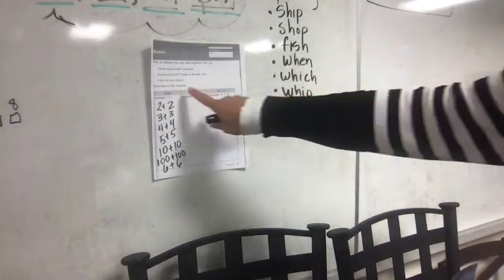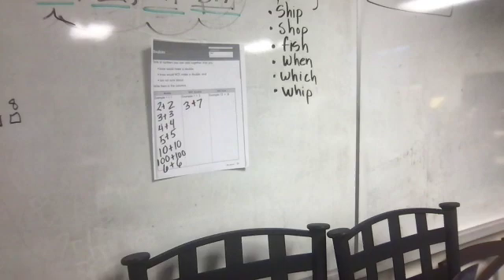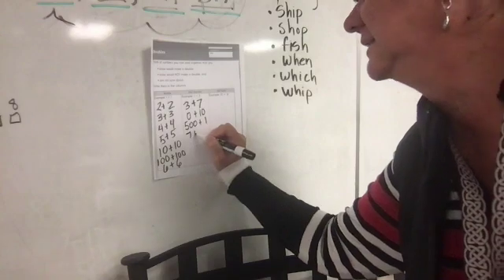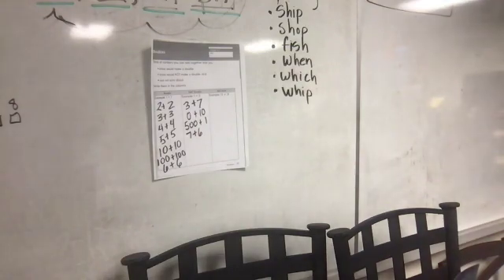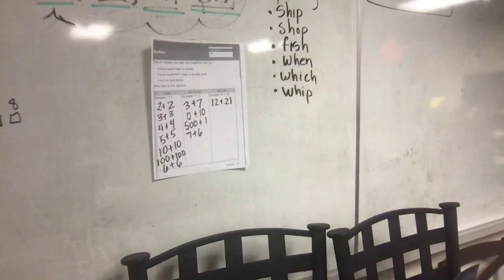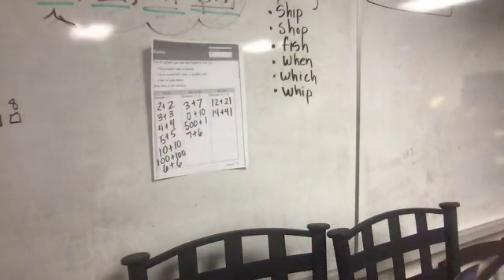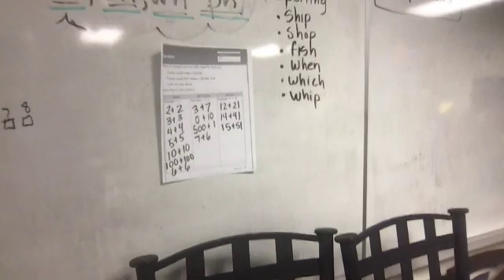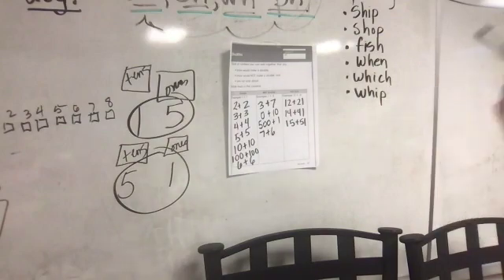My Movie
Math Lesson 4.7 tb